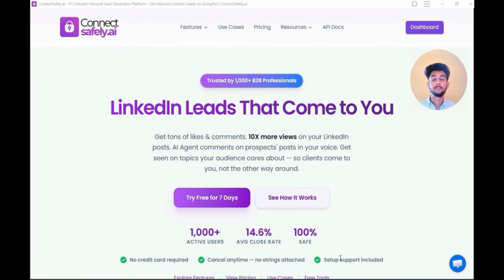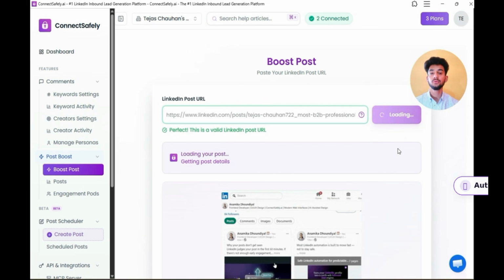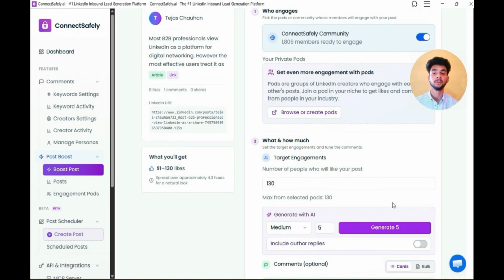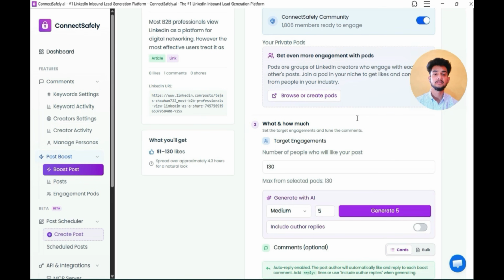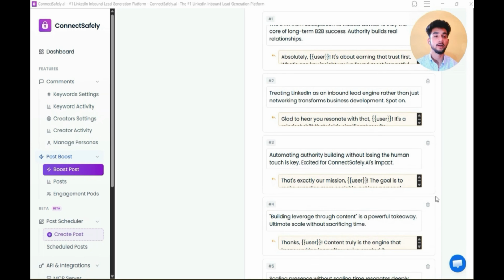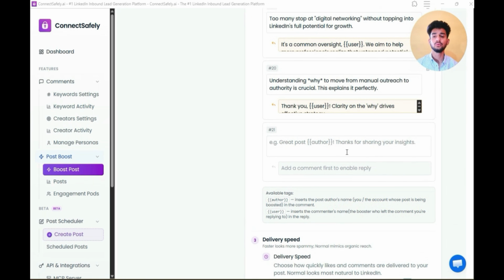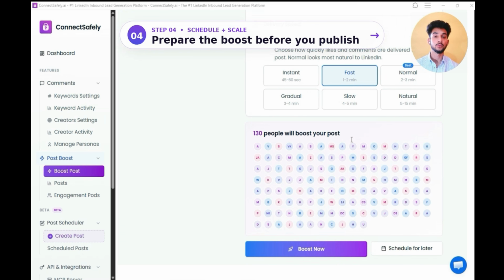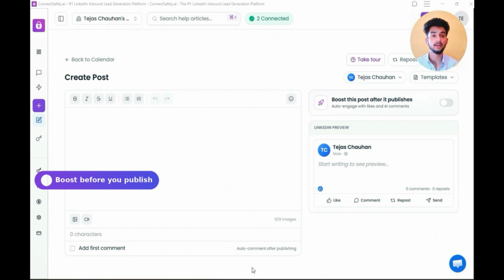Auto-Boost Your LinkedIn Posts to Get More Engagement reply them with ai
The provided video outlines improvements to the post boosting tool within ConnectSafely.ai, which now functions as a comprehensive system for LinkedIn publishing and engagement.

Key features and workflows discussed include:
Integrated Workflow: The platform enables users to schedule LinkedIn posts, prepare engagement campaigns, and configure automated author replies, all within a single system.
AI-Generated Engagement: Users can define the number of comments and delivery speed for a post. The system uses an engagement ecosystem to generate contextual comments, and with the "author replies" feature enabled, it automatically generates replies to those comments.
Workflow Efficiency: By connecting the comment generation and the author reply process, the platform automates a task that would otherwise require manual intervention. Currently, this automated reply feature works specifically for comments generated within the ConnectSafely.ai ecosystem and does not apply to external organic comments.
Advanced Scheduling: A "schedule for later" option allows users to prepare boost campaigns before a post is even published. This integrates with the platform's existing post scheduler, allowing creators to organize their publishing and engagement strategies in advance.